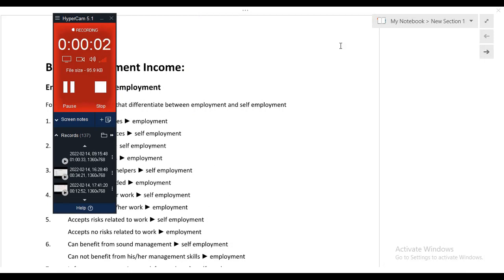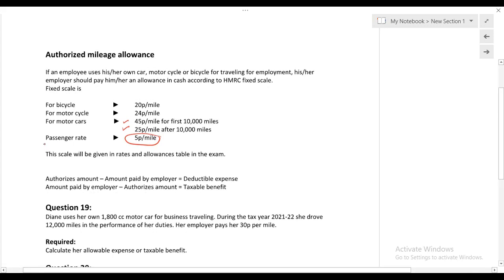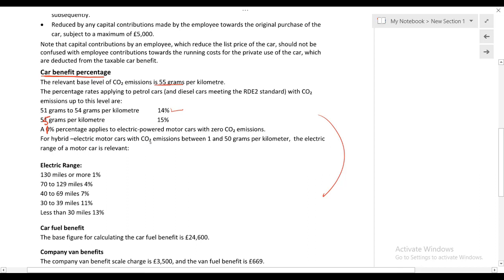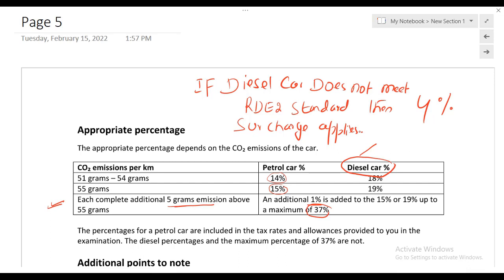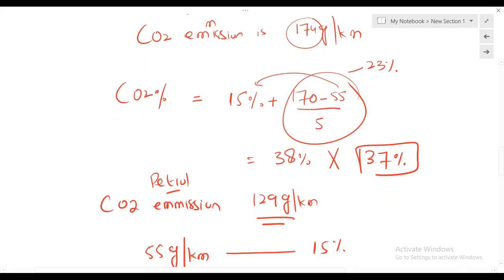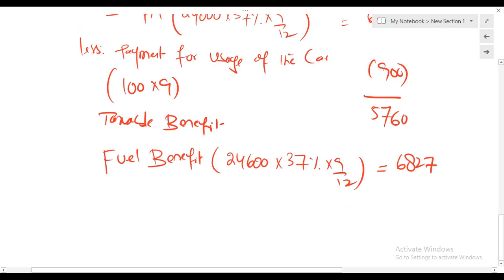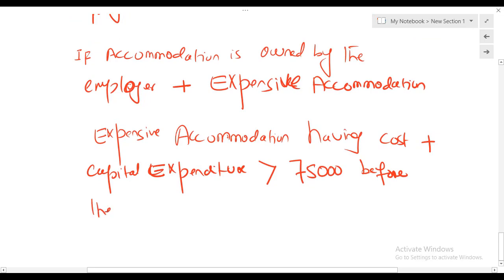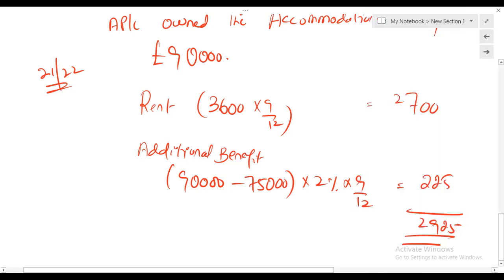ATX ENG LECTURE 10 START OF BASIC EMPLOYMENT INCOME